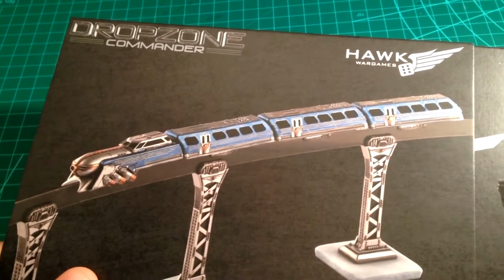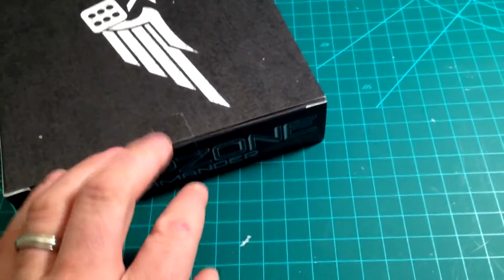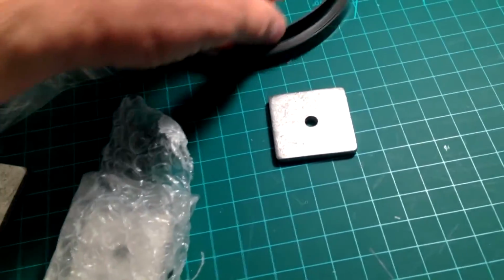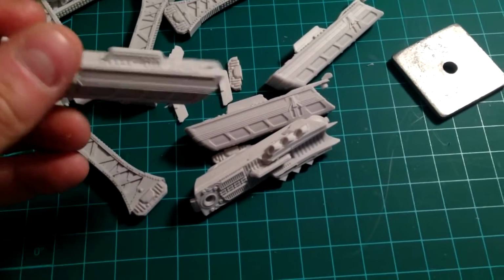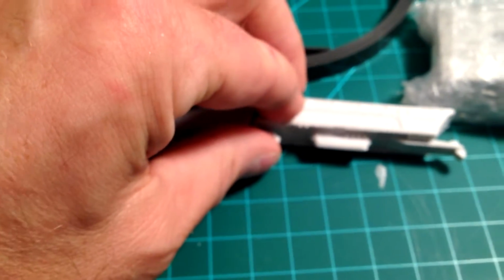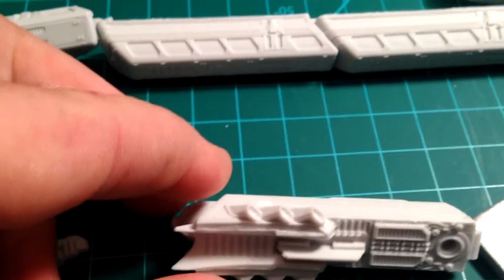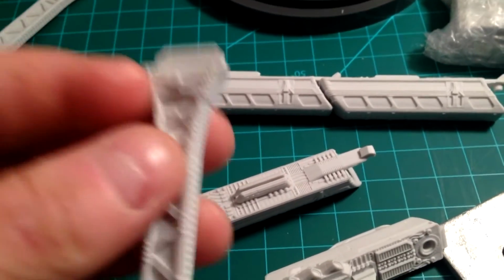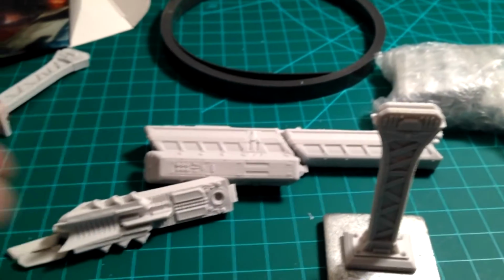Monorail Scenery Pack: Video Review- A First Look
Here is an opening of the Monorail scenery pack from Hawk Wargames. Its got 7' of track on an elevated path with missions designed specifically for it. Definitely going to be a fun model as I get it together.

Here is a link to Hawk Wargames for either ordering or for taking another close look at it.

All content is created originally by Natfka. The music is for public, private and commercial use as purchased by Natfka and Faeit 212